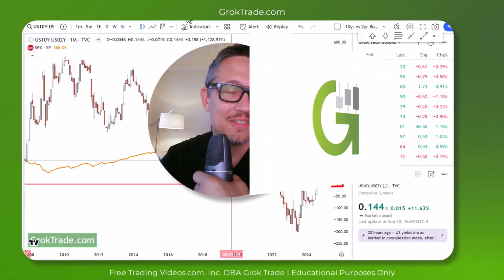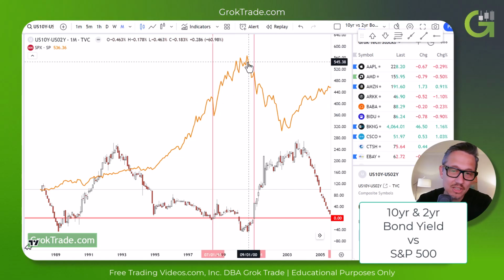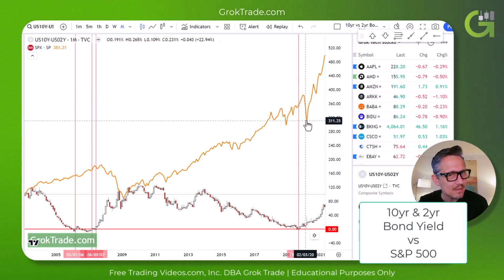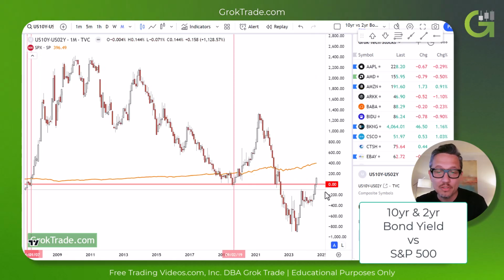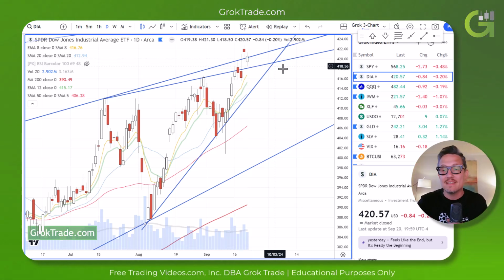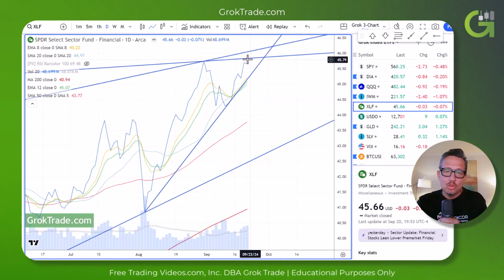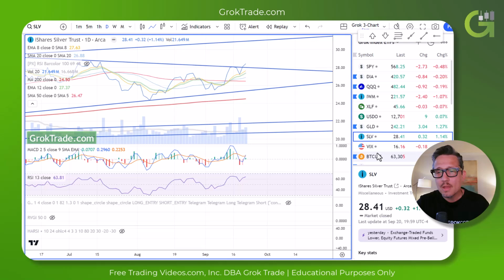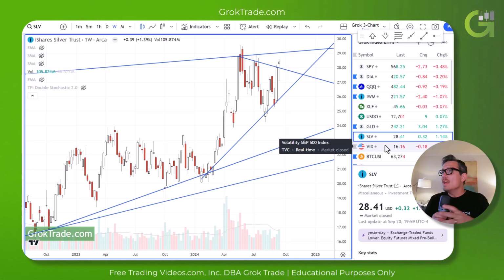US Stock Market Technical Analysis Today - 9-22-24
The stock market technical analysis today shows that the markets last week took an early nosedive and then rallied back solidly due to the the 0.50% rate cut by the Fed. The VIX (fear index) is slightly higher than 16, which shows no fear. Small caps are laggy.

Federal Reserve Rate Cut: The Federal Reserve announced a significant rate cut of 50 basis points, marking its first reduction in four years. This decision was aimed at preempting an economic slowdown, signaling a proactive approach to monetary policy amidst concerns of a weakening labor market and moderating inflation.

Stock Market Reaction: Following the Fed's rate cut, there was a noticeable rally in equity markets, although this enthusiasm tempered by the end of the week with some gains being relinquished. Notably, all major U.S. stock indices hit new 52-week highs, with the Dow Jones surpassing 42,000, Nasdaq over 18,600, and Russell 2000 above 2,300.

Market Sentiment: The market exhibited a "buy the rumor, sell the news" behavior around the Fed's decision, indicating mixed reactions post-announcement. This was one of the most significant days for risk markets in recent years.

Economic Indicators:
Retail sales for August were reported, providing insights into consumer spending behavior, which is crucial for economic health.

Other economic releases included jobless claims, Philly Manufacturing Survey, and existing home sales, which collectively give a broader picture of economic activity.

Gold Market: Gold prices set new record highs following the Fed's rate cut, reflecting investor sentiment towards safe-haven assets in response to monetary policy changes.

Options Expiration: A massive options expiration event occurred, potentially influencing market volatility and stock prices due to the significant volume of options contracts expiring.

Corporate Earnings: Notable earnings reports included Salesforce and FedEx, which could have influenced sector-specific market movements.
This week's events underscore a pivotal moment in monetary policy, with immediate reactions seen across various asset classes, particularly in stocks and gold, reflecting broader economic implications and investor sentiment towards the Federal Reserve's actions.

So, it's been a week where economic data, especially inflation numbers, and anticipation of Fed actions have been the main drivers, with a sprinkle of corporate news and political theater for good measure.

Stock market technical analysis today shows that the markets may continue to be choppy for awhile.

We use Trading View Charts - for our videos.
These US stock market technical analysis today trading videos are on advanced technical analysis on the stock market, and any stocks mentioned are for you to research after consulting with a registered investment advisor.